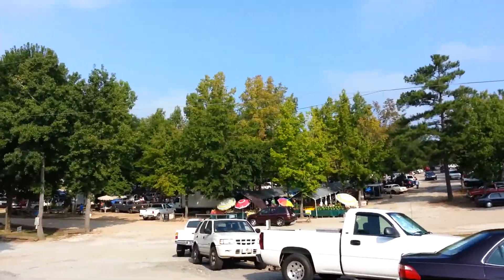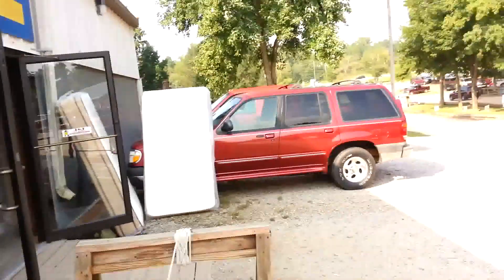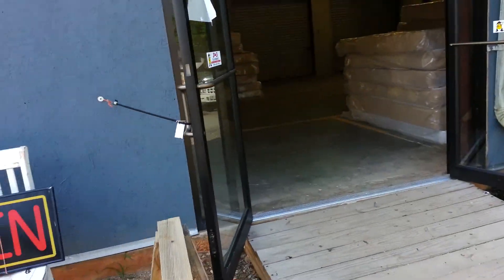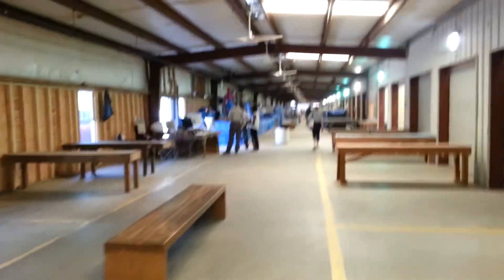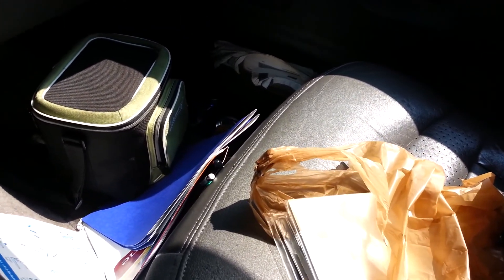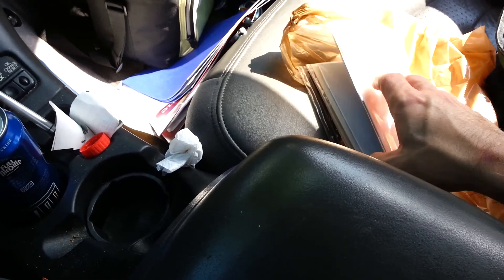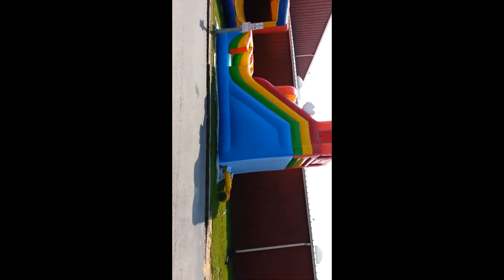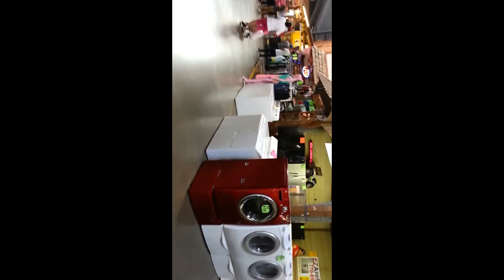Snippets From My Flea Markets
Just a few short clips from my trip to the flea markets this past Saturday. My first time editing a video, so it's probably pretty horrible!